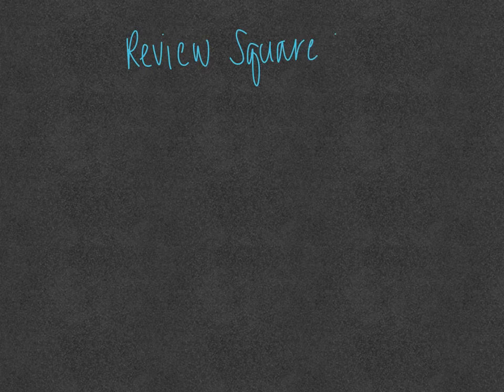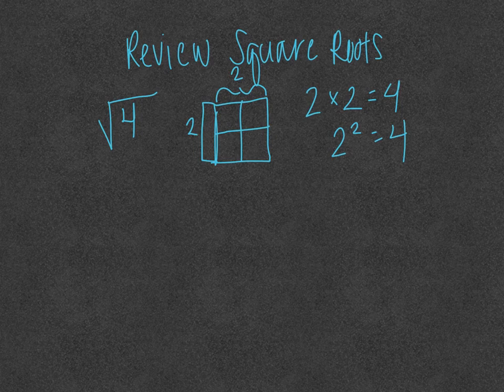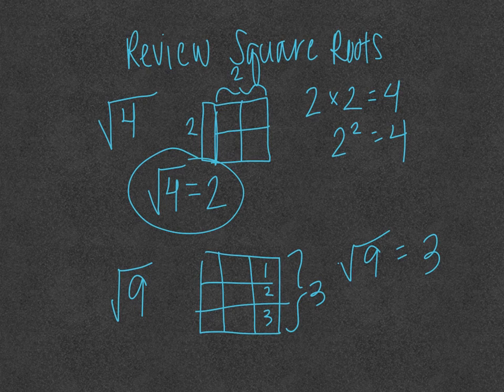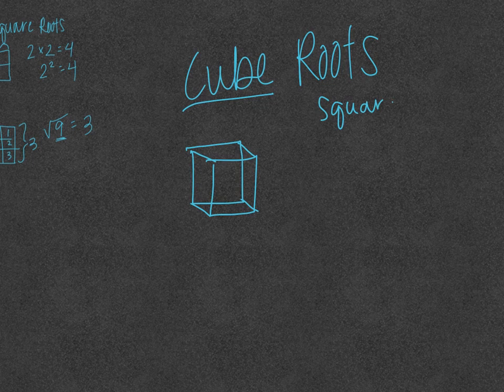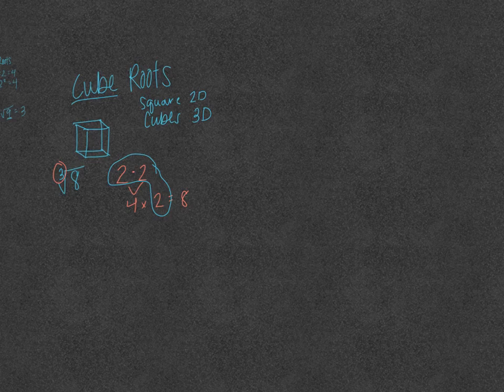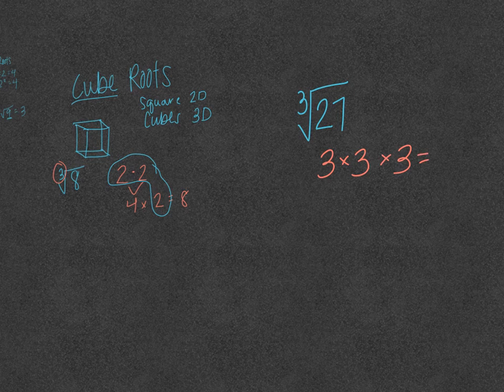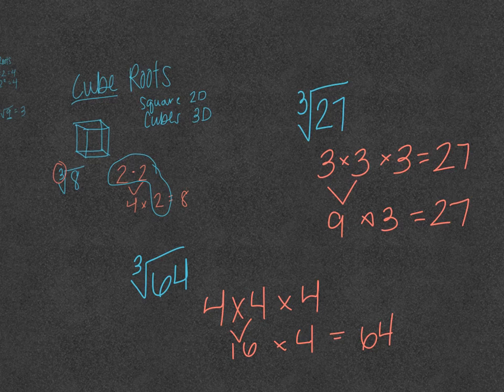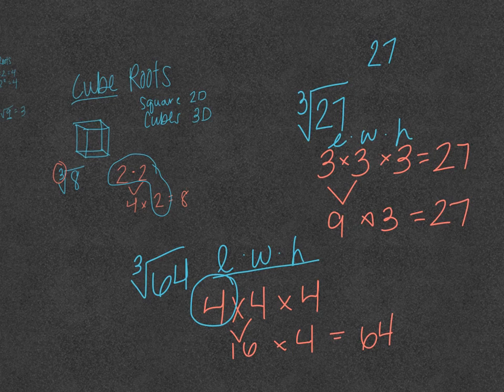Cube Roots Intro